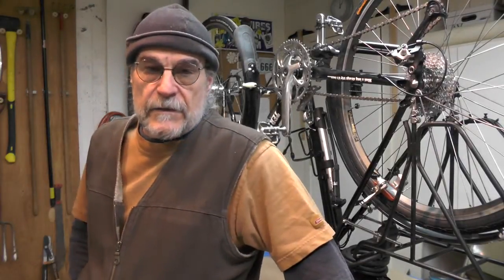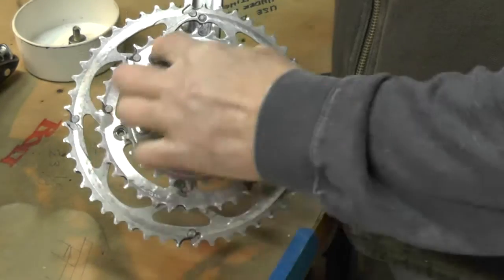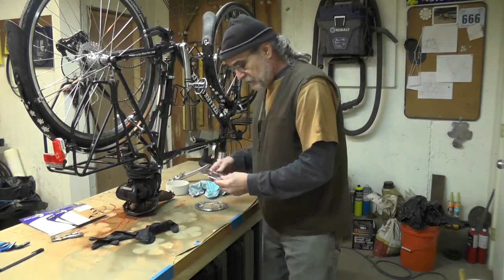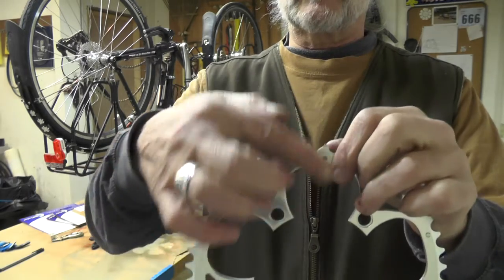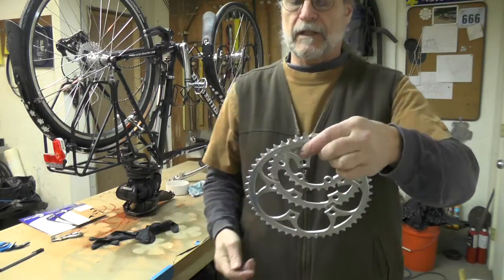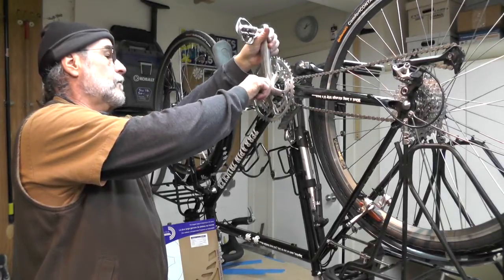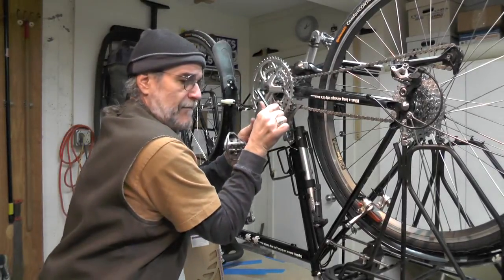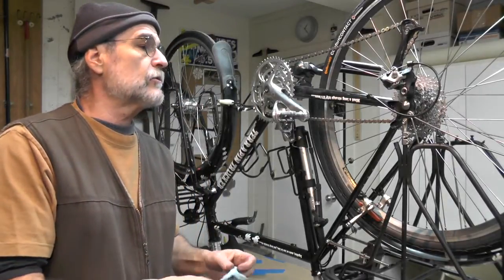Bicycle Chain-ring Installation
The video describes replacing the chain-rings on an integrated spider crank.  The inner ring is bolted directly to the spider, the middle is mounted to the inside of the spider while the outer is mounted to the outside.  They are joined by 5 hex head bolts that pass through the outer ring and the spider, and then through the inner ring into a slotted nut.  Installation is straight forward.  It is suggested to use a crank removal tool as trying to free the crank arm from the spindle by hitting it with a piece of wood is next to impossible (you can see the results in the footage when looking at the inside of the crank arm.  I've also heard, that by removing the crank arm bolt and riding around a bit will loosen the crank arm too.  However because the spindle is steel and the crank aluminum you're sure to damage the crank and maybe yourself.
As an aside, the issue I was having with my derailleur was caused by the chain rubbing against the rear fender (duh, comes to mind).  I did however have to reset the limit screws on the front derailleur because the chain rings are slightly different than the originals.
Many of the parts on this build came from Peter White Cycles